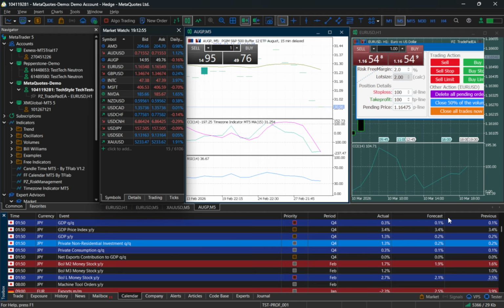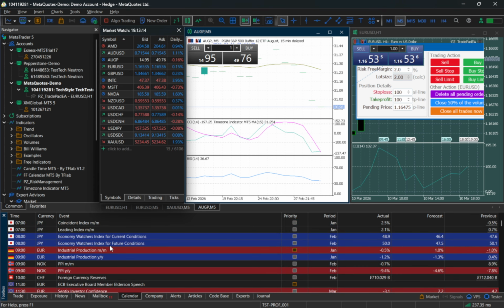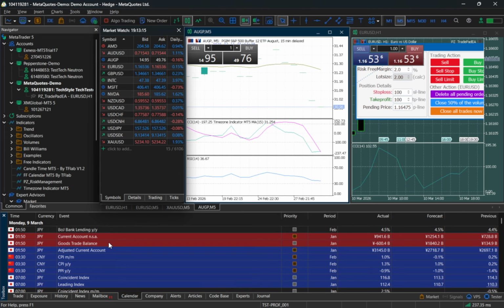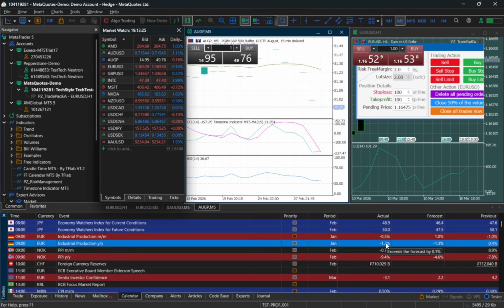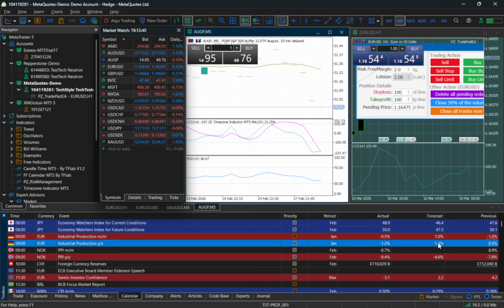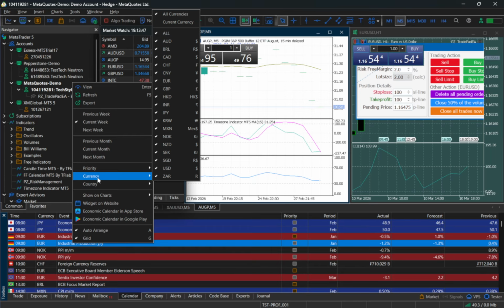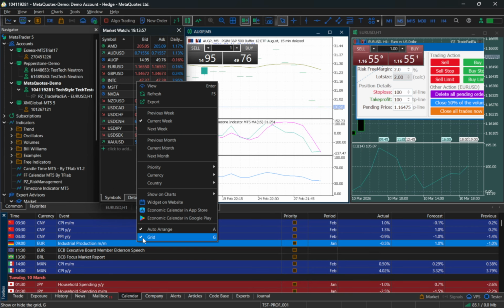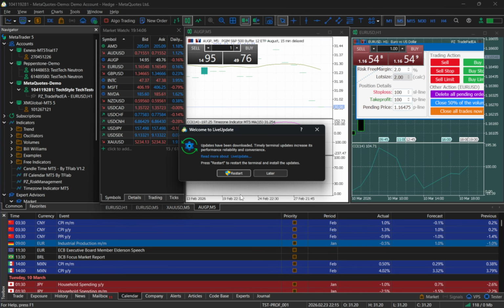How to Use MT5 Economic Calendar [2026 Full Guide]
How to Use MT5 Economic Calendar

In this video, we show you exactly how to use MT5 Economic Calendar to track high-impact financial events and global macro data releases in real-time. We examine the internal scheduling architecture and filtering parameters that allow us to monitor upcoming volatility catalysts directly within the trading terminal.

Mastering the integrated economic calendar is essential for any disciplined trader looking to align technical setups with fundamental market drivers. By utilizing these live event streams, we improve our situational awareness and can more effectively manage risk around scheduled announcements that influence price action across multiple asset classes.

Technical Specs:
Software: Metatrader 5; Feature: Terminal Calendar & Fundamental Data